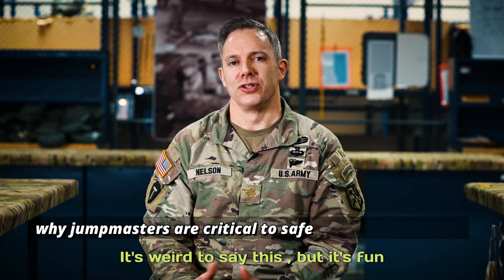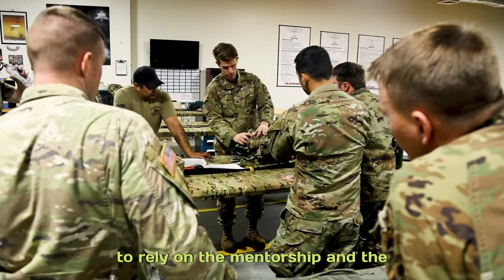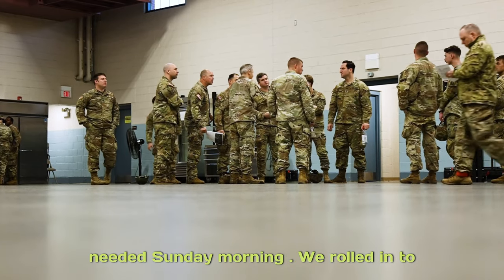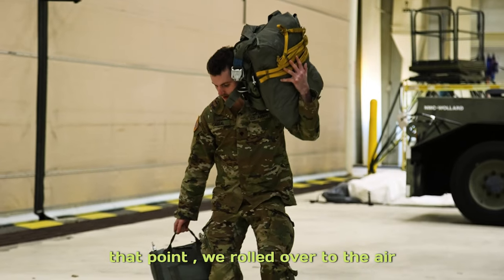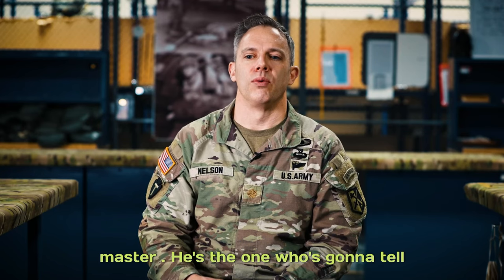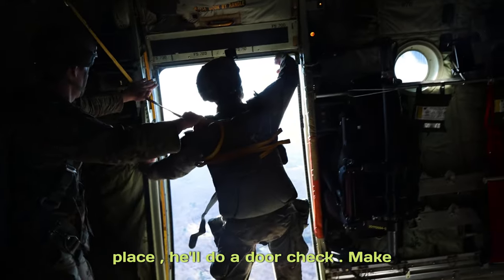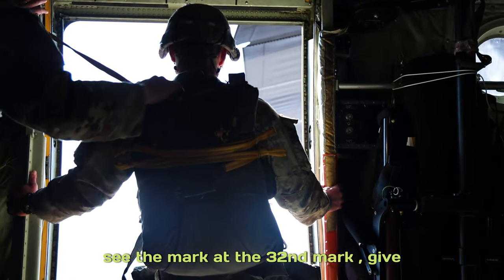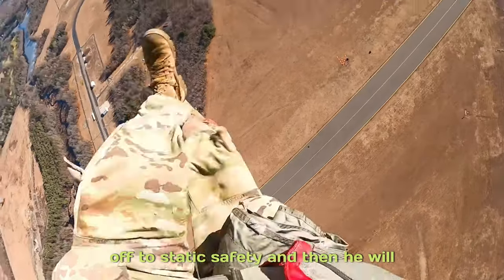Why Jump Masters are critical to safe airborne operations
Major Jeff Nelson, a 56th Troop Command jumpmaster, Rhode Island Army National Guard, explains why jumpmasters are critical to safe airborne operations, in East Greenwich, Rhode Island.

Jumpmaster Operations in the National Guard
EAST GREENWICH, RI, UNITED STATES
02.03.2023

 The video gives viewers an in-depth look at what procedures jumpmasters conduct before, during, and after a static line jump. (Army National Guard video by Spc. Armani Wilson)

Film Credits: Video by Spc. Armani Wilson
Joint Force Headquarters - Rhode Island National Guard